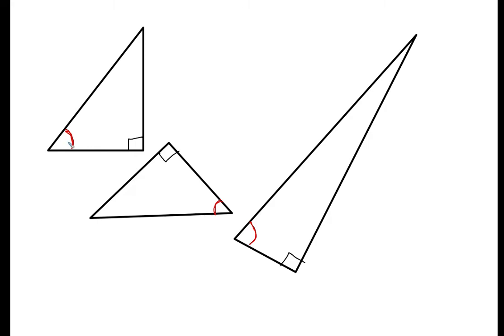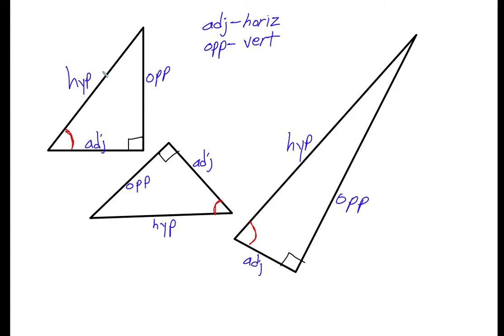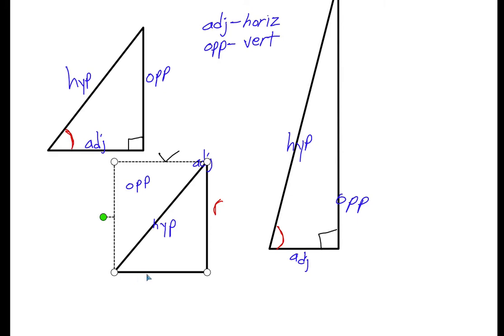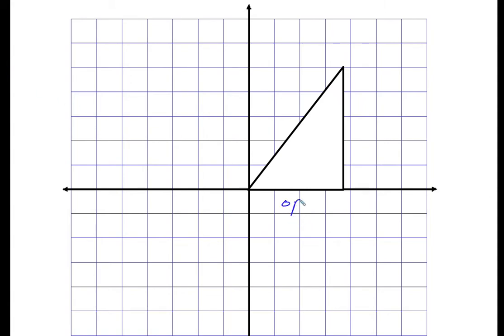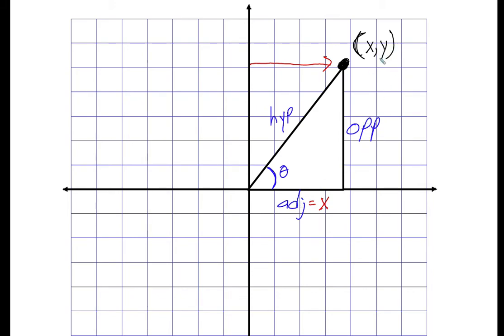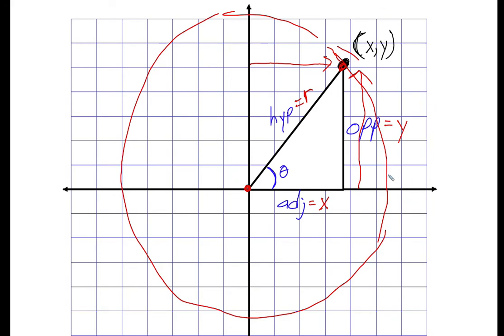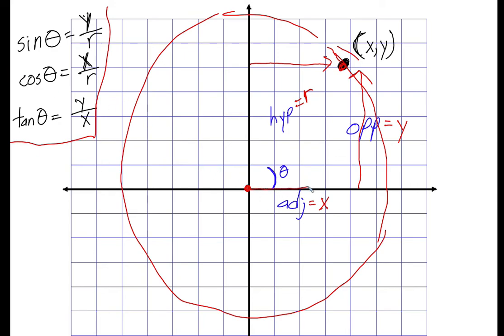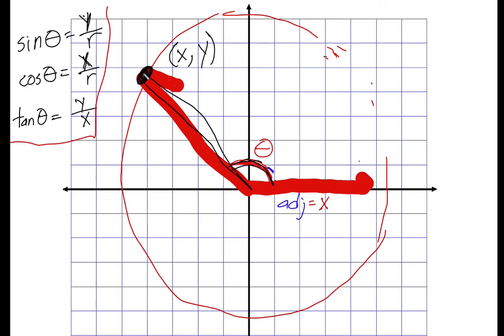Trig Ratios for Angles Over 90 Deg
We need to extend the definition of sine, cosine and tangent if we want to work with angles over 90, since those won't fit in a right triangle...